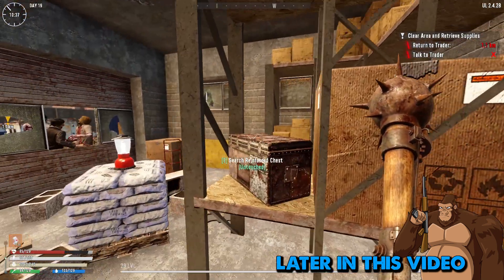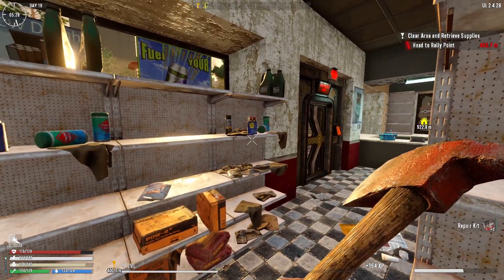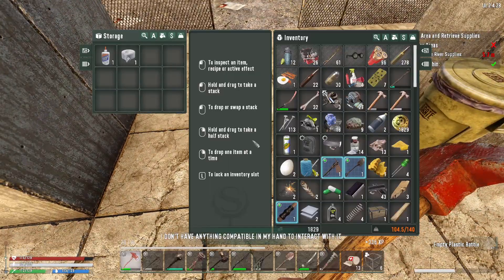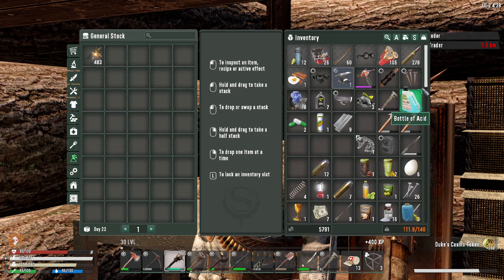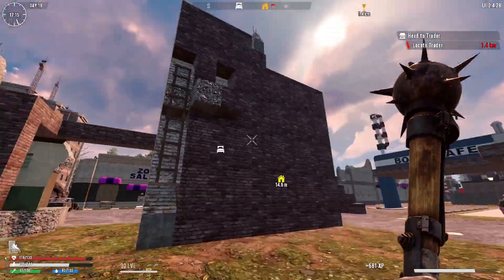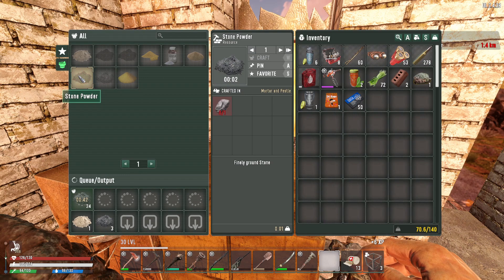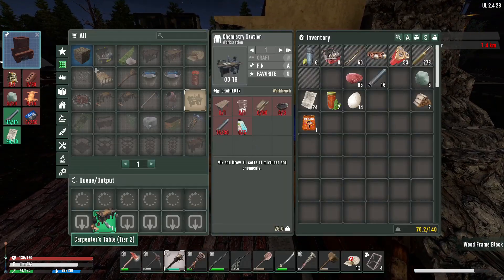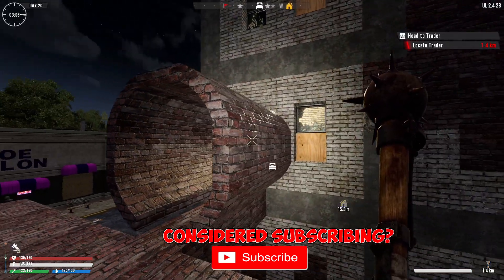7 Days To Die Undead Legacy (2021) EP19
AUGER, AUGER, AUGER!! Today we finally find a bloody auger! Not before we go looting, do a quest and lastly some base building! We also work on Tier 2 schematics and rearranging the base and adding some on.

Any suggests drop them in the comment section below.

Don't forget to level up and as always, keep Crafting For Survival!